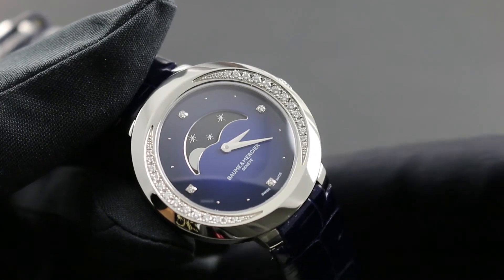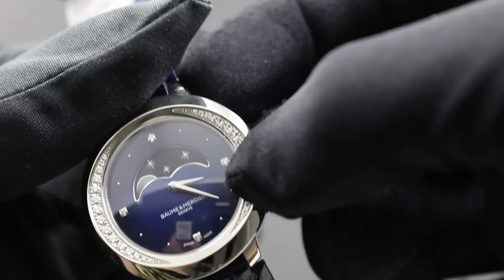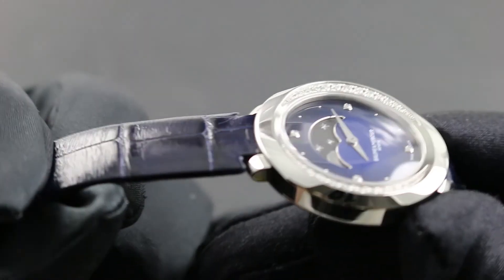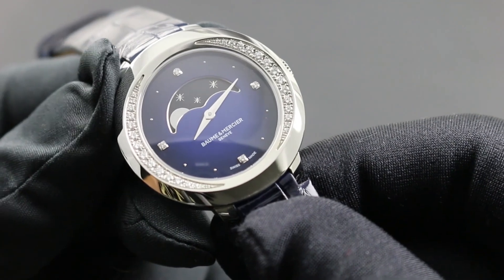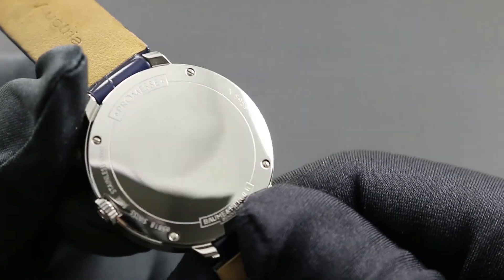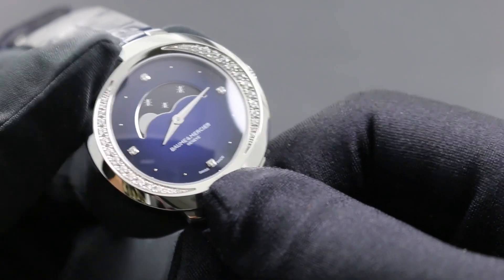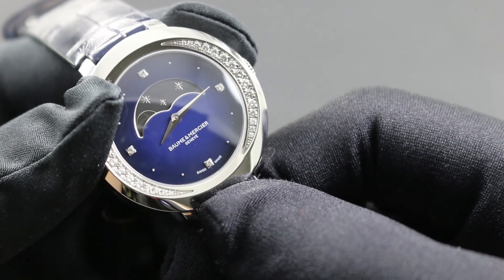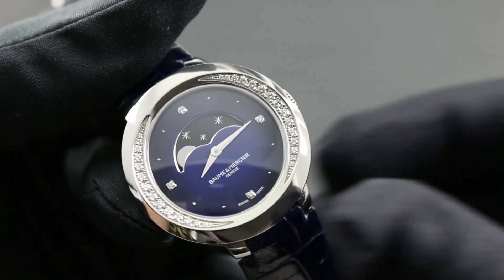Baume & Mercier Promesse Moon Phase 10347 Functions & Care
Greetings, and welcome to the world of Baume and Mercier. Today I'll be your guide to the proper use, care and service practices for your Baume and Mercier Promesse Moon Phase reference 10347. This 34mm stainless steel ladies timepiece is powered by a Swiss quarts caliber. Its battery can suffice for two to six years, such that once the watch is set very little is necessary to correct the watch, save occasional correction of the moon phase and adjustment of the time for daylight savings.

To adjust the watch take the crown, which is counter sunk into the flank of the case, and withdraw it by turning the crown in a counter clockwise direction. Hours, minutes and moon phases can be cycled in rapid order. Once the watch is set, the crown should be returned for security and for water resistance. The time piece features a 50 meter water resistance rating which is exceptional for the dress watch class, however it's important to note that leather straps are never water resistant and should be withdrawn from use prior to exposure to water, or withheld from water exposure altogether.

The timepiece should be considered water resistant for the purpose of rain and splashes only. The timepiece is not designed for water sports, moreover it's important to note that the crown should always be returned to its flush position, as removing the crown or using its setting functions when there is water on the case can compromise the water resistance of the timepiece and introduce moisture to the interior of the watch to catastrophic cosmetic and mechanical consequence.

It's also important to note that water resistance as rated from the factory is not a static feature of a watch. It is not something that, like mechanical specification, is the same over time. Rather as seals age and lubricants dry, water resistance ebbs. Therefore Baume and Mercier recommends having water resistance checked at an authorized service center minimally every 12 months. Now there are other threats to the watch, most noticeably magnetism, that should be kept in mind. Today magnets are ubiquitous in daily life, they're featured in the closures of purses and wallets, refrigerator doors, high powered wiring rooms, speakers and sub woofers around the home and office. Magnetism with respect to quartz watches can temporarily change the polarity of the stepper motors that move the hand.

With a quartz watch, over time the effects of magnetism will ebb and the watch will return to its ordinary performance. However another hazard, shock, should be kept in mind because its effects are more permanent. Keep the watch disused during high impact activities such as tennis or golf, mountain biking or ATV and motorcycle use, as these shocks can have a severe consequence to the mechanical integrity of the timepiece.

Finally, regularly service is necessary for a fine Swiss timepiece. The watch will require a new battery as well as a full service at an authorized service center every two to six years. When having the watch checked every 12 months for water resistance it's good to allow Baume and Mercier authorized service technicians to look over the watch in its entirety to determine whether a complete service, which will include restoration of water resistance, testing of stepper motors, replacement of battery, as well as refinishing of the case, may be necessary.

Always remember to service your timepiece exclusively with a Baume and Mercier authorized service center, as these agencies exclusively have the trained personnel, specialized tools and original factory replacement parts to maintain the integrity of your timepiece as an investment and as an instrument. Moreover, only these agencies are able to back all work and parts invested with a Baume and Mercier service factory warranty. You can learn more about this and all Baume and Mercier timepieces by calling, texting or emailing our experts at Govbergwatches.com